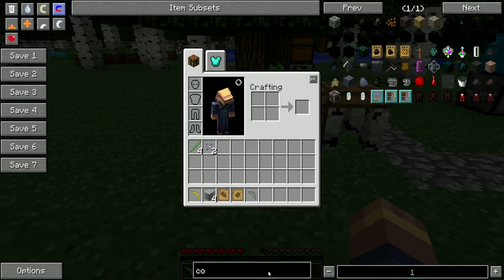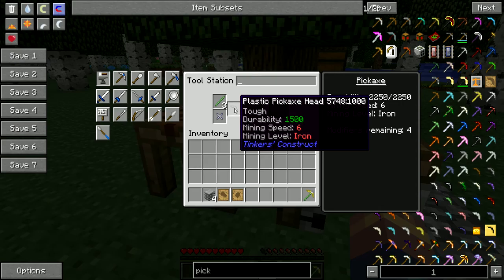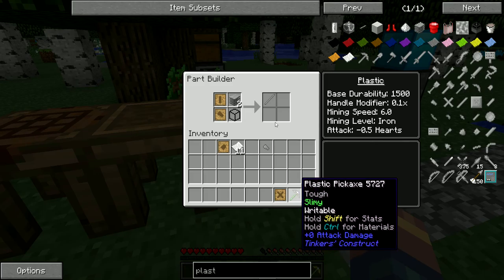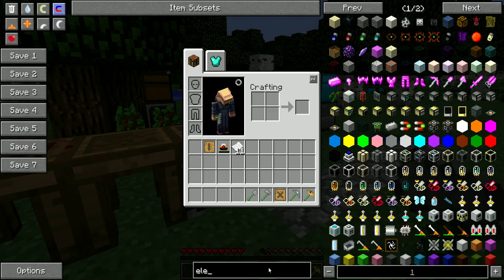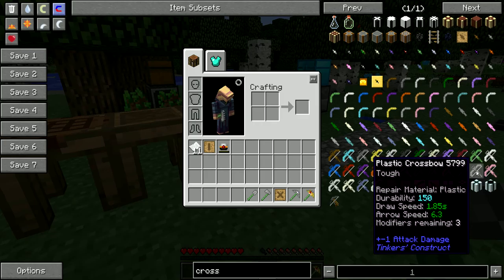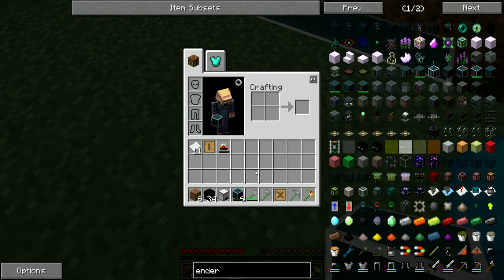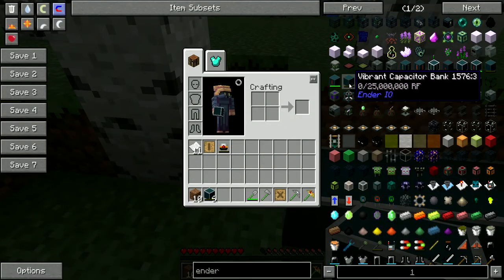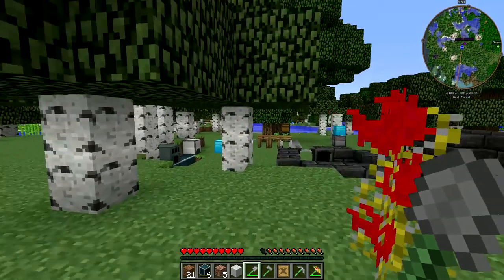Magzie's Tips & Tricks for Modded Minecraft! E:3 Best Starter Tool Mats!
We go over some of the best starter tool mats for TiCo and a tip when first starting out for power supply.